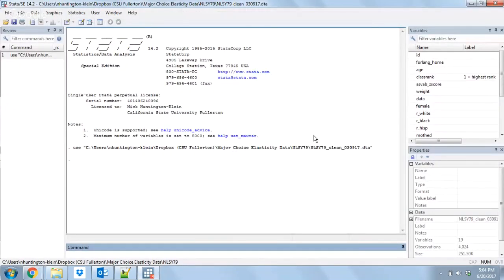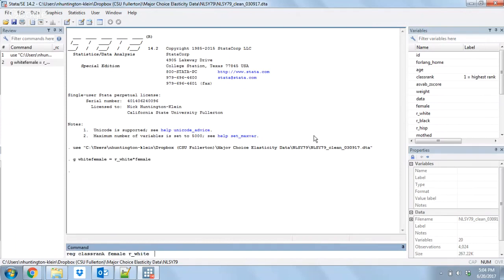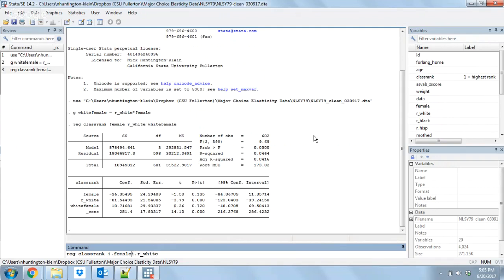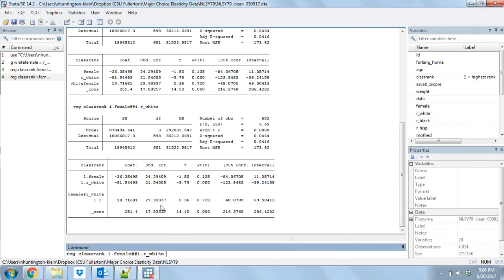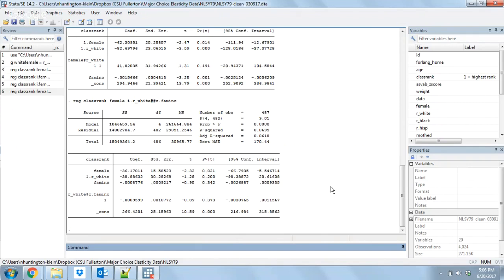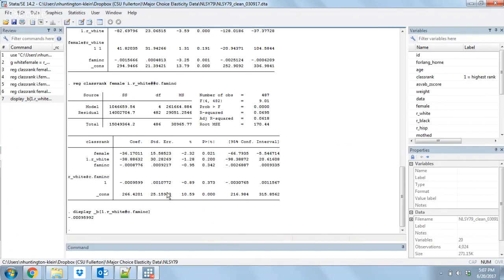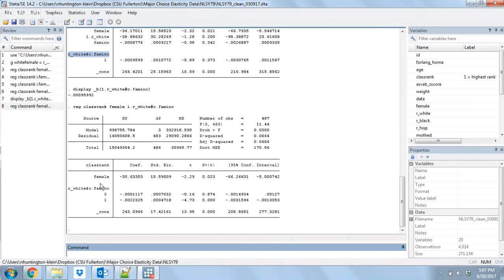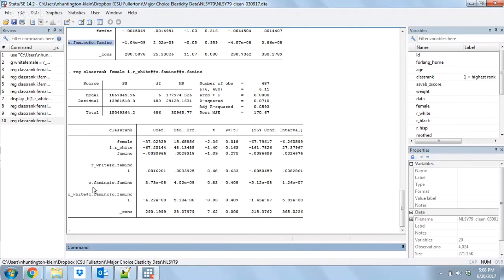Interaction Terms in Stata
This video will explain how to use Stata's inline syntax for interaction and polynomial terms, as well as a quick refresher on interpreting interaction terms.